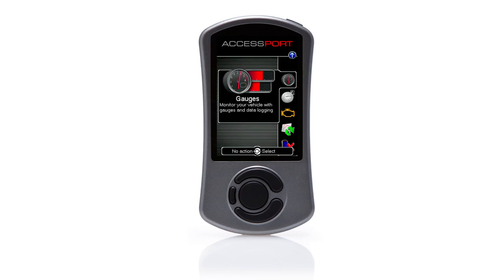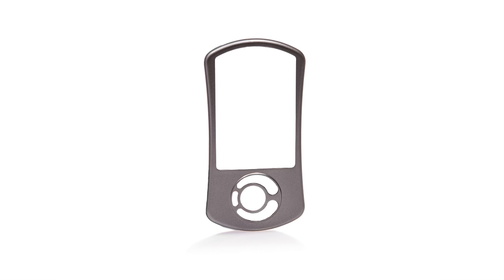COBB Tuning - The COBB Way Part 1: What is an Accessport?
Curious what an Accessport is and how it works? In this video we walk you through the basics of the Accessport and some of its features!